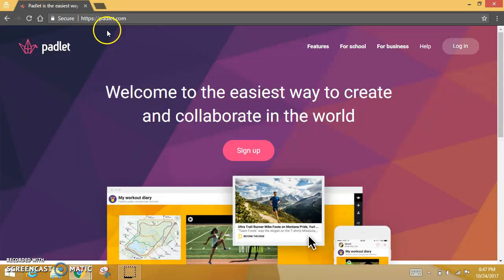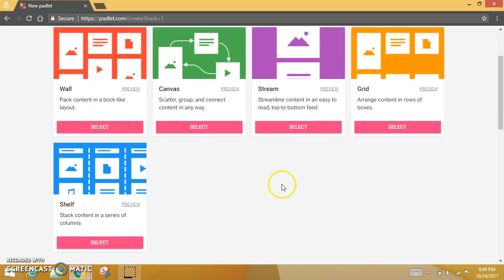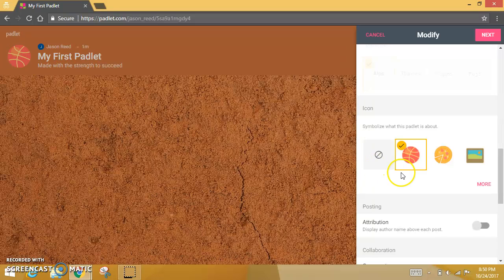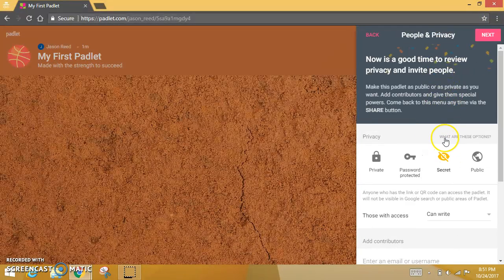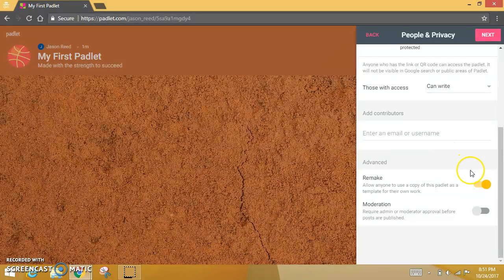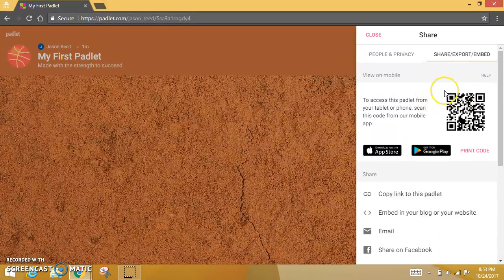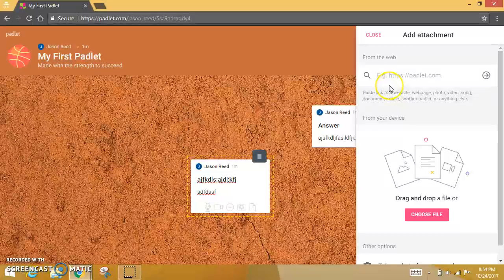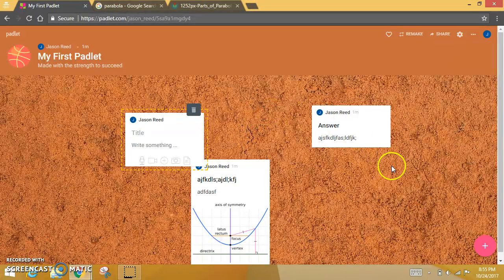Padlet: Your First Padlet